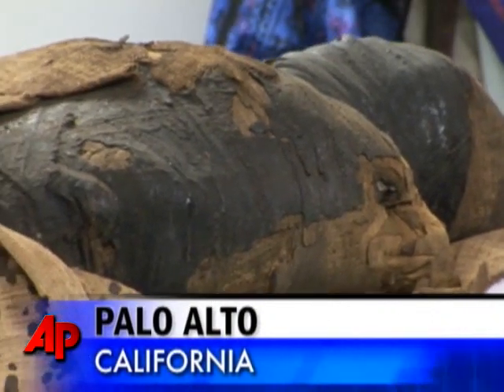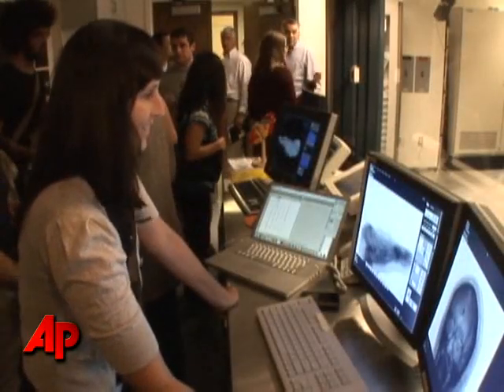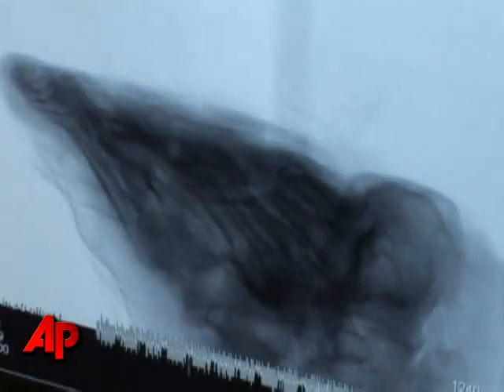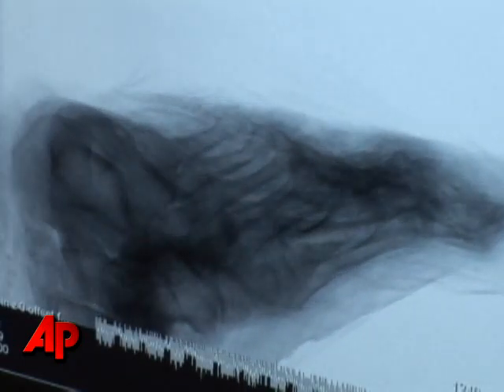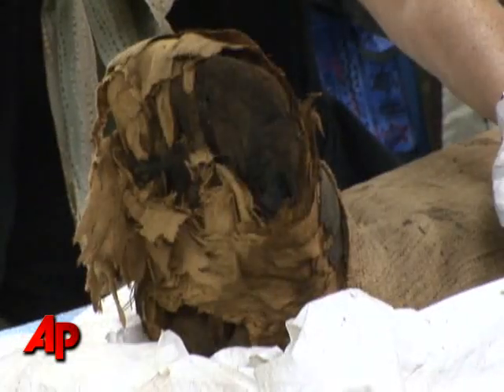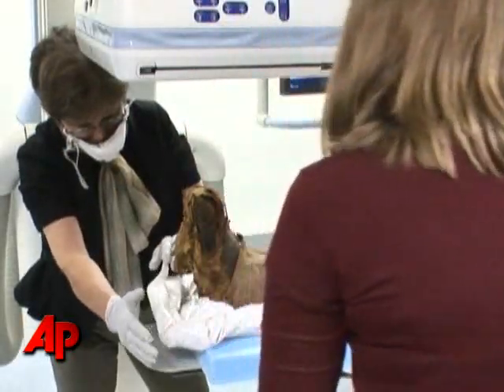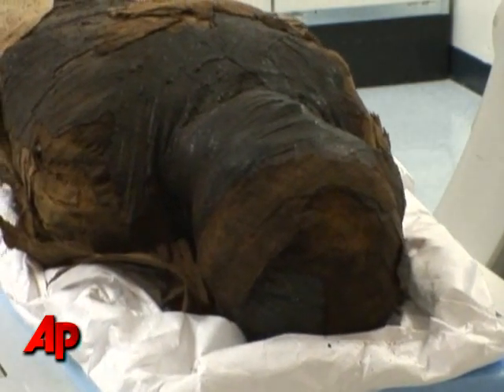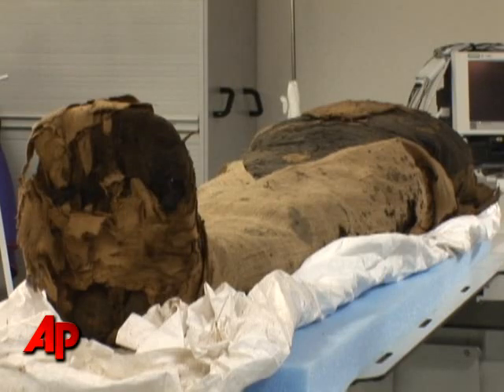Unwrapping the Mystery of a 2,500-year-old Mummy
Scientists in Calif. are using computer scans to help unwrap the mysteries of a 2,500-year-old mummy, believed to be an ancient Egyptian priest named Irethorrou. The tests could help determine what he looked like and how he died. (Aug. 20)